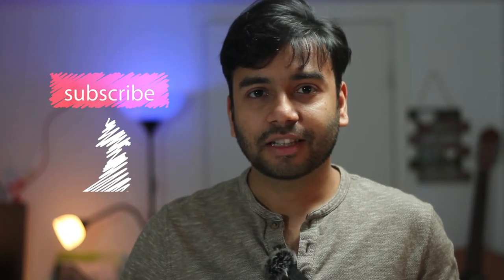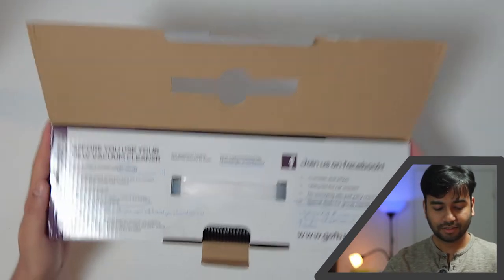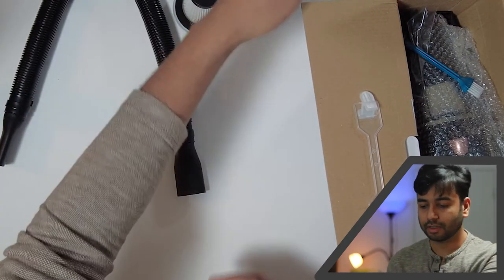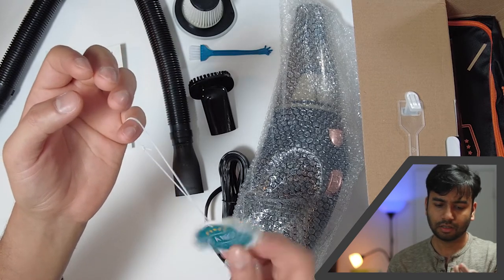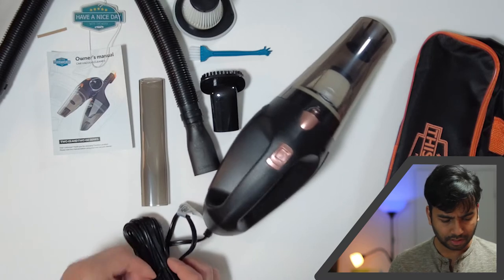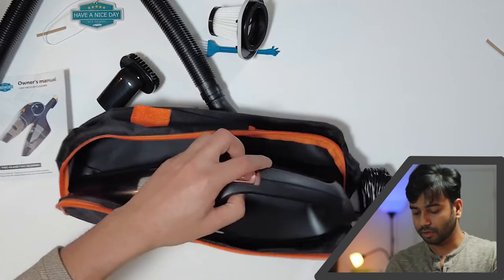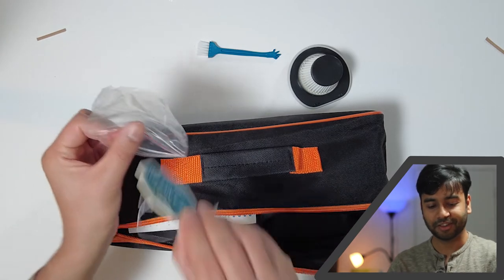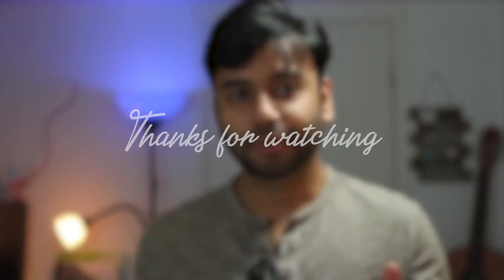ThisWorx Portable Car Vacuum Cleaner | Unboxing by Sagar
​@SagarGoswami007 brings another unboxing video of ThisWorx Car Vacuum Cleaner. He talks about why this is a "must have" accessories for your car specially in Canadian winters.
This car vac is a great solution for parents with young children, taxi/Uber/Lyft drivers who want to keep a clean car for passengers, and other car owners for general routine vacuuming!

🚘Works effectively for both wet and dry dirt and even gets your ashtray.
🚘Get rid of germs, bacteria and other allergens that might be harboring on your car seats, backrest or carpets by vacuuming your car regularly.
🚘Offers strong, non-bulky suction for the best maneuverability thanks to the 106W motor and metal turbine.
🚘16 feet power cable reaches every corner of even BIG cars!
🚘Generous capacity of the transparent trash container, auto-shut-off lid, and design for maximum ease of use.
🚘Washable HEPA filter design makes vacuum maintenance extremely easy and convenient.
🚘Small cleaning brush included so you never have to get your hands dirty while cleaning your HEPA filter!

PACKAGE CONTENTS:
🚗 Car Vacuum Cleaner
🚗 Long elastic hose (compatible with other nozzles)
🚗 Narrow plastic tube nozzle
🚗 Brush nozzle (excellent for removing pet hair from fabric!)
🚗 Carry bag for easy storage
🚗 Small cleaning brush
🚗 HEPA filter
🚗 Owners manual
Sagar Goswami is a filmmaker, photographer and a videographer. His channel is about tips and tricks for filmmaking, photography and travelling. Sagar is currently living in Toronto, Canada and plans to travel around the globe.